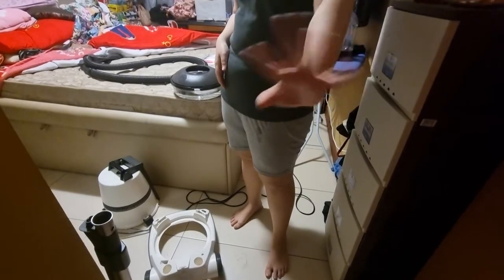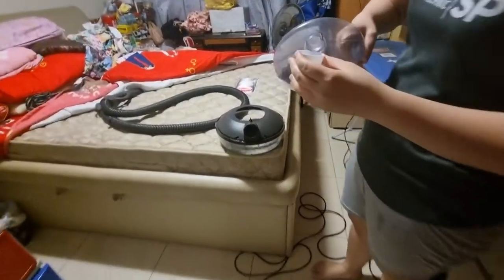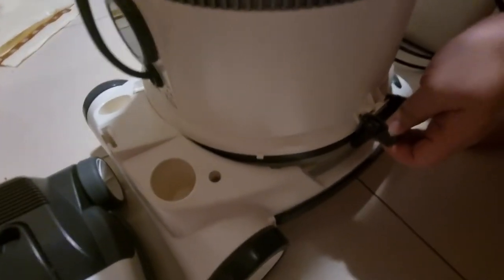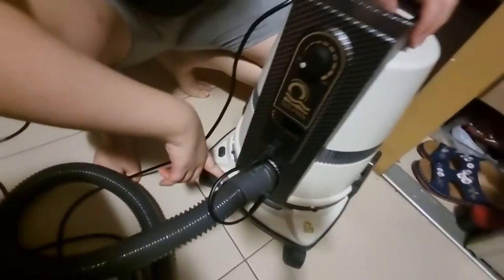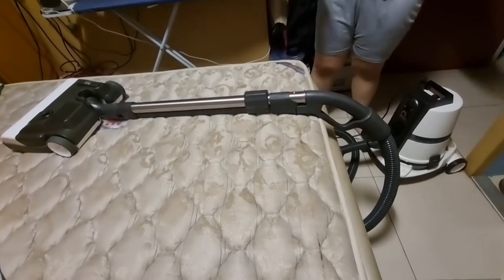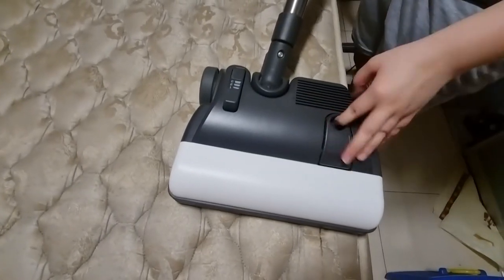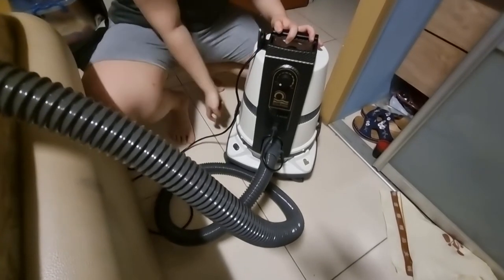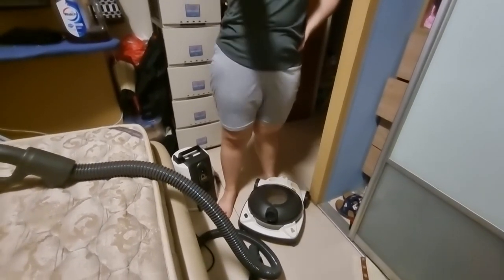How to use Dolphin Vacuum Cleaner (Part 1 Mattress)